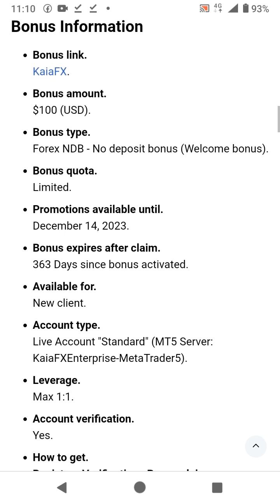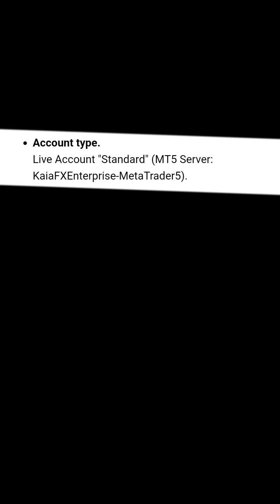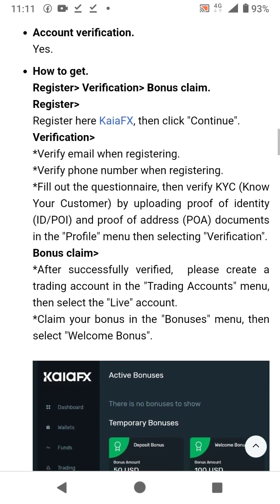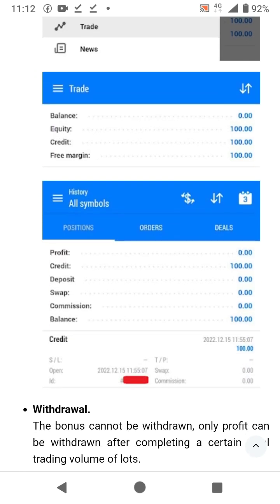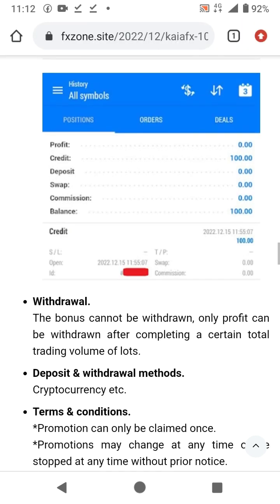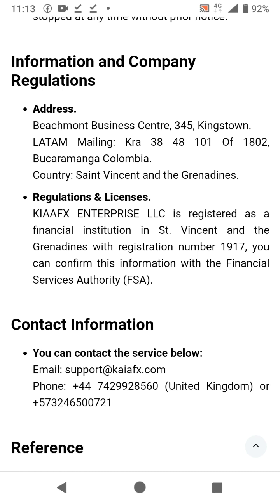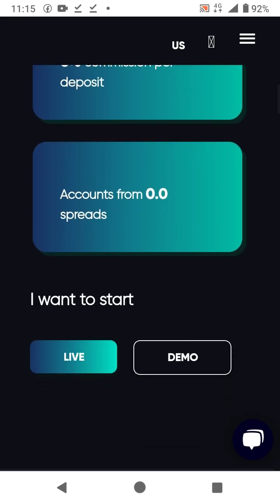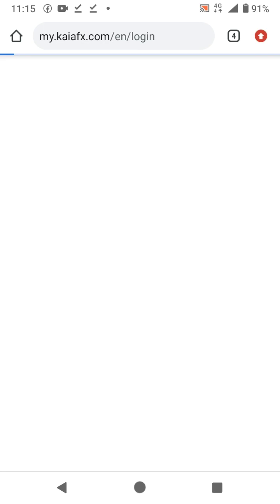$100 No Deposit Bonus Forex - NDB till 2023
Profitable Strategy ebook that is simple for beginners